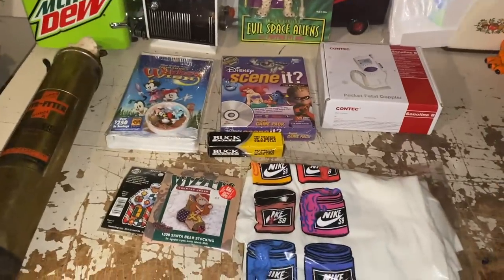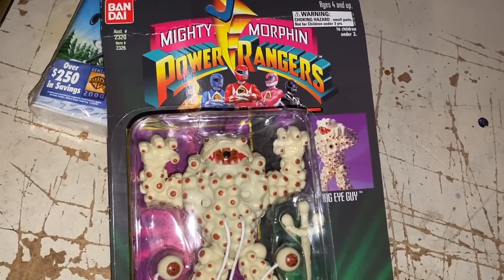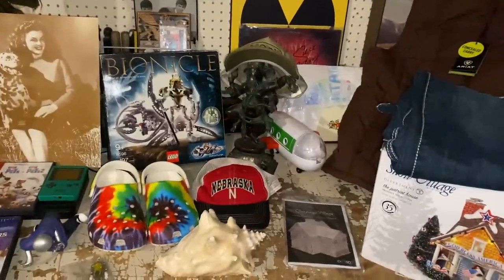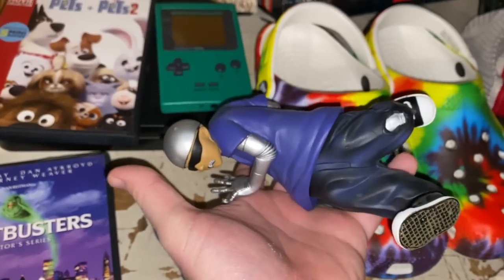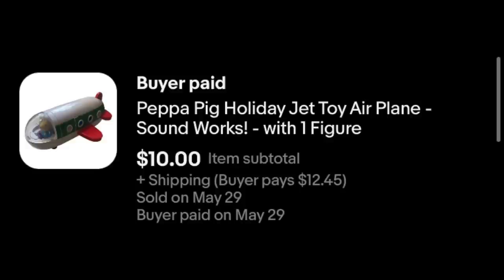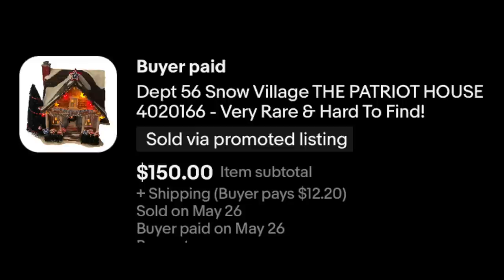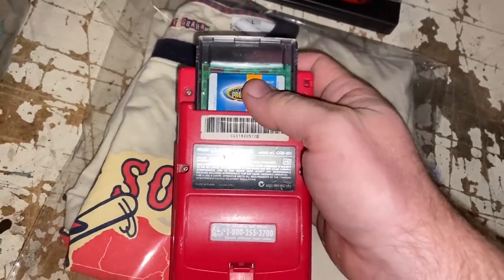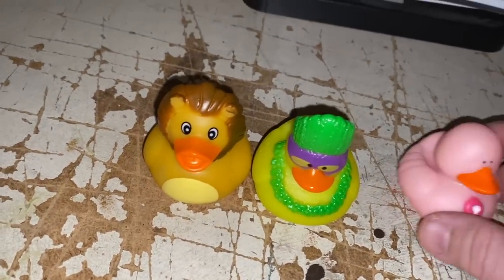GOING OUTSIDE YOUR EBAY WHEELHOUSE CAN PAY OFF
Part of the fun of reselling is learning about new things and new areas. More fun is when that education pays off with a big sale!

Mail Call:
The Mountain